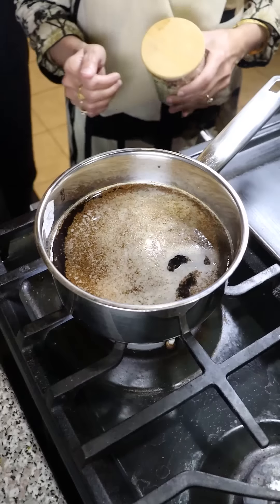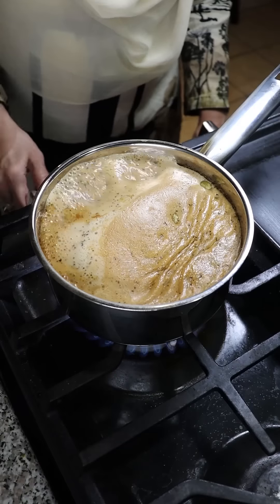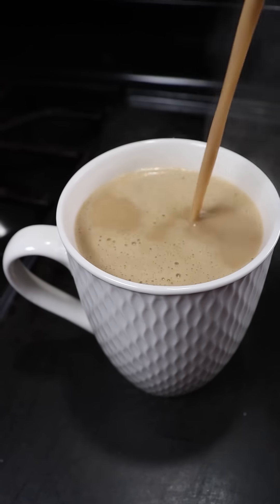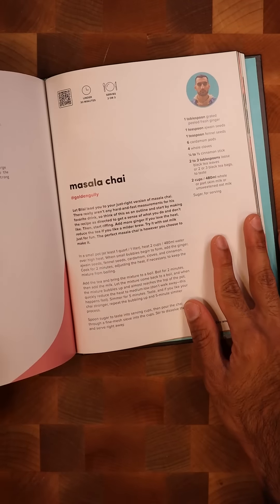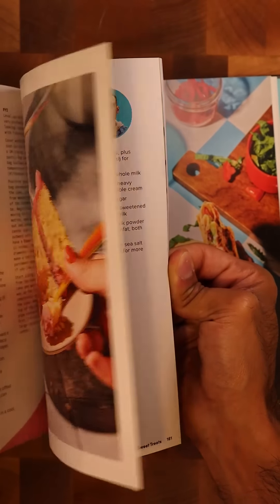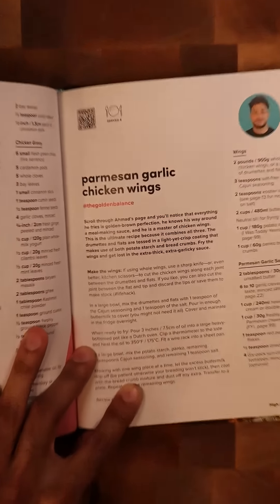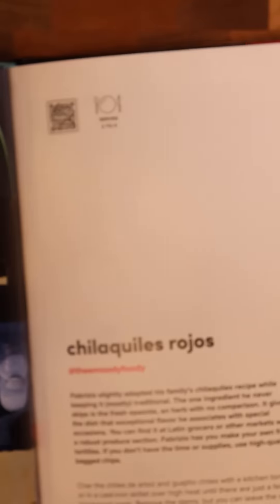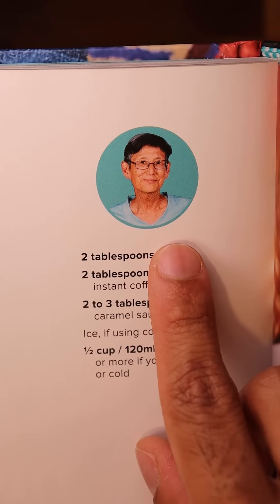Time to Make Masala Chai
Yooooo we got into TikTok's cookbook!

Audio: RiftiBeats